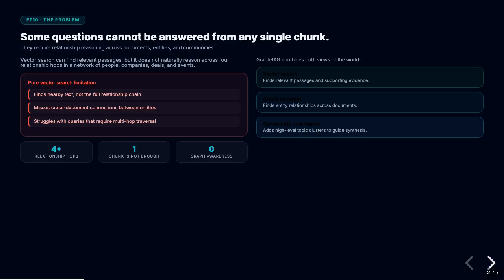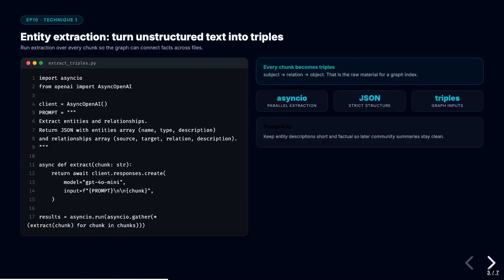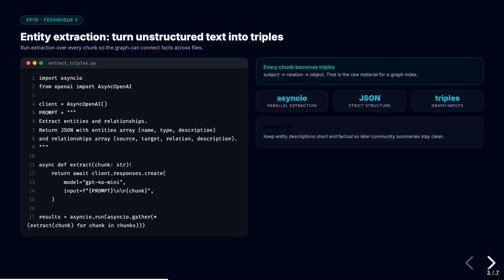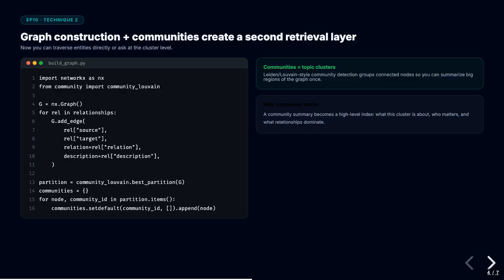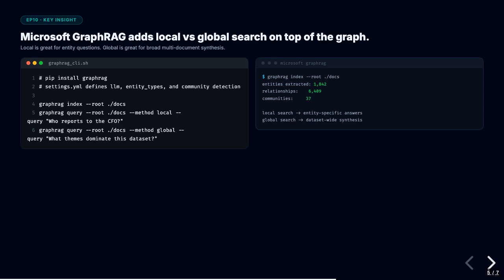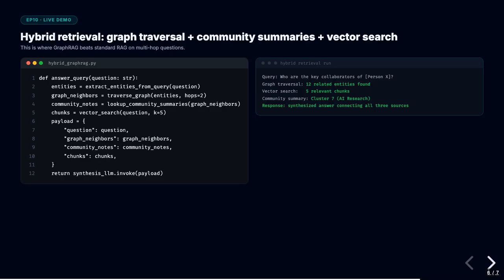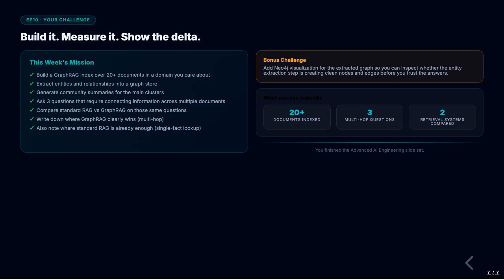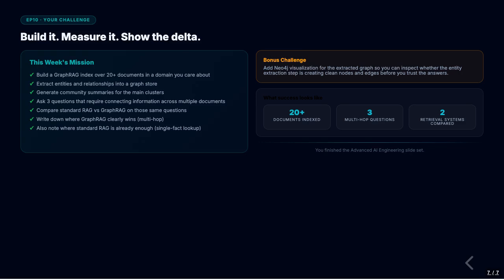GraphRAG: Build AI That Reasons Like a Human | AI Advanced EP10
Microsoft's GraphRAG outperforms every vector RAG system on complex questions. Here's how to build it from scratch.

What you'll learn:
• Why vector RAG fails on multi-hop questions
• Knowledge graph construction from documents
• Community detection for global reasoning
• Microsoft GraphRAG implementation walkthrough
• Hybrid GraphRAG + vector search architecture

The RAG upgrade that changes everything.

Chapters:
0:00 Limitations of vector RAG
2:00 Knowledge graphs for AI
5:00 Building GraphRAG
9:00 Community summarization
12:00 Full benchmark comparison